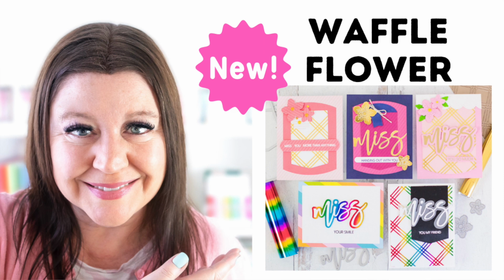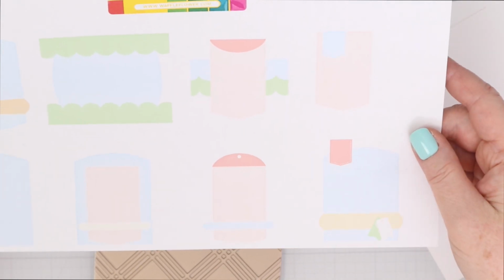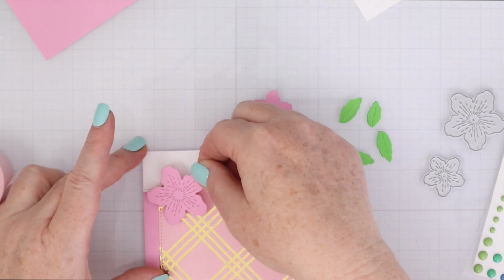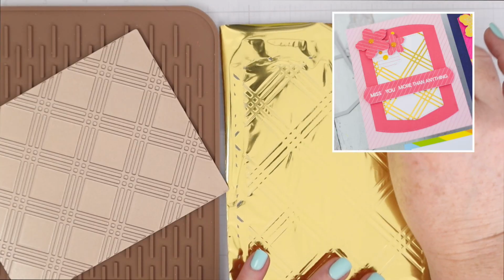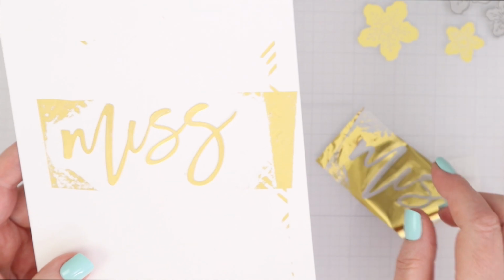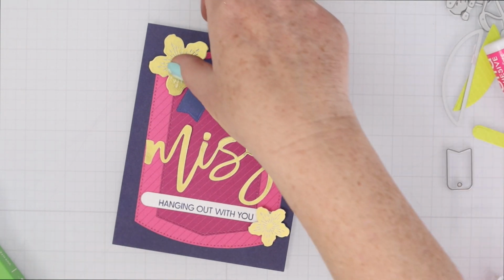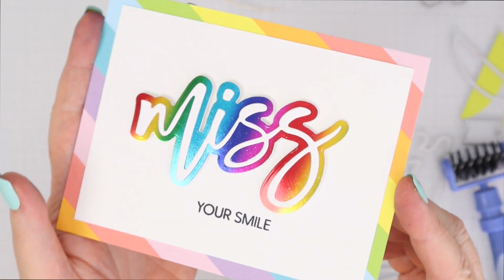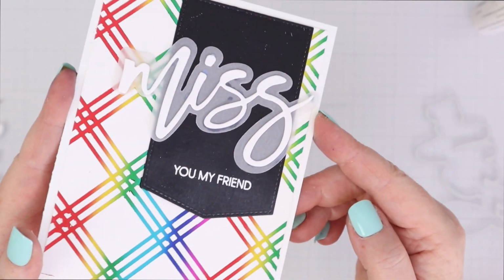New Waffle Flower + Card Design Template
Check out this video to see the new Waffle Flower release including the Design Template 1 die which makes it super easy to create fun and dynamic card designs. These new Waffle Flower stamps and dies include an Oversized Miss Stamp and Die, Layering Flowers Die and more that, along with the Design Template 1 Die help you quickly and easily create fun and fresh card designs.
Don't forget to head to my blog for a chance to win a gift card to Waffle Flower

• Amazon.com: Spellbinders PL-001 Platinum Cut & Emboss Machine, White

• iCraft 3D Foam Squares Dispenser Box 320 count (White) – Therm O Web, Inc.

• iCraft Removable Pixie Tape Roll, 1 in x 20 yds – thermoweb.com

• WOW Embossing Powder OPAQUE BRIGHT WHITE SUPER FINE WL01SF

• iCraft Memory Tape Runner XL (50ft) – Therm O Web, Inc.

• iCraft Ultra Bond Permanent Dries Clear Adhesive Pen, 1 fl oz – Therm O...